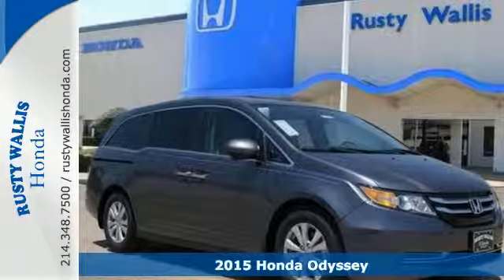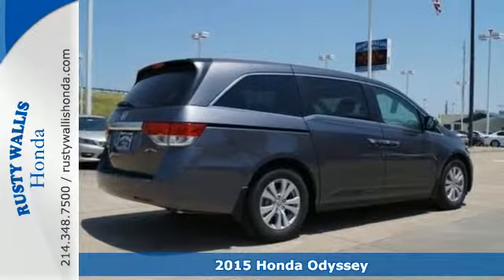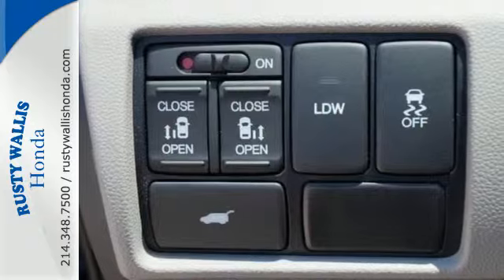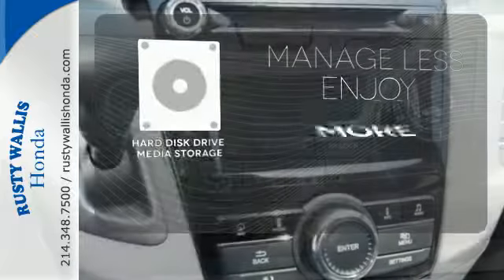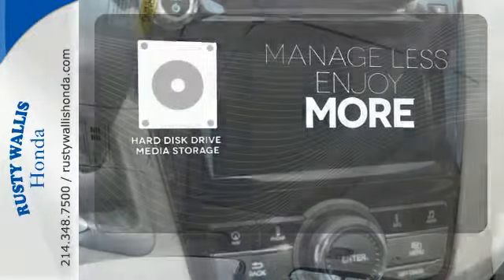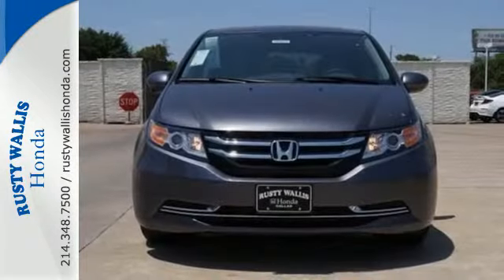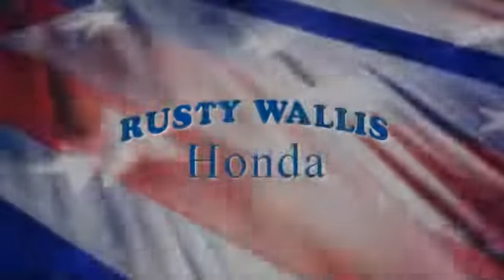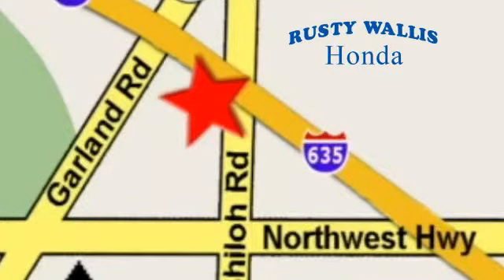2015 Honda Odyssey Dallas TX Fort Worth, TX #151973 - SOLD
Year: 2015
Make: Honda
Model: Odyssey
Trim: 5dr EX-L w/Navi
Engine: 6 Cyl - 3.5 L
Transmission: Automatic
Color: Modern Steel Metallic
Stock #: 151973
VIN: 5FNRL5H67FB124698

Address:
12277 Shiloh Road